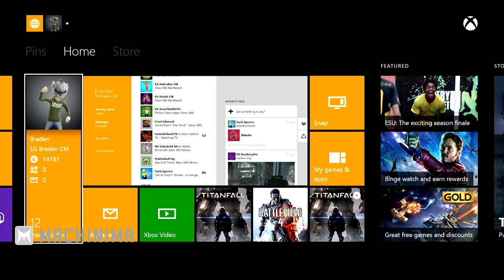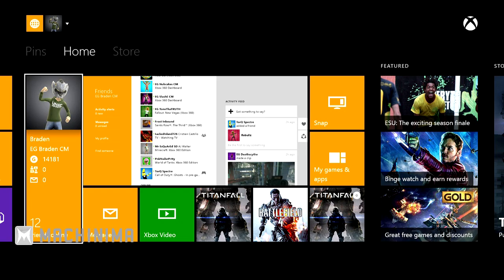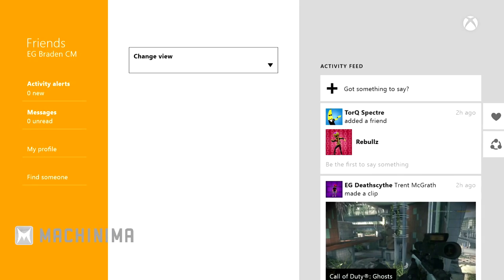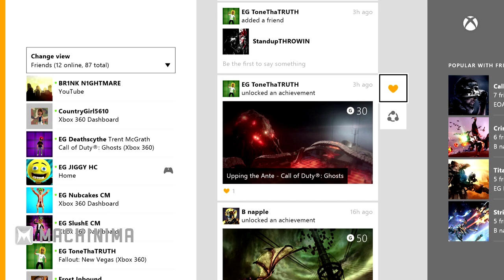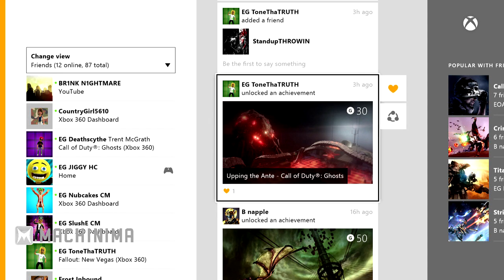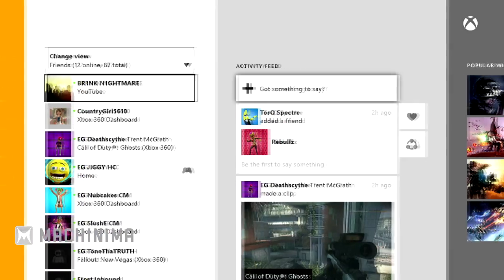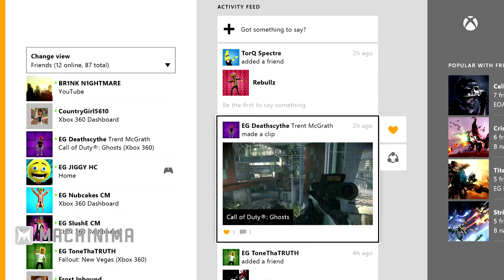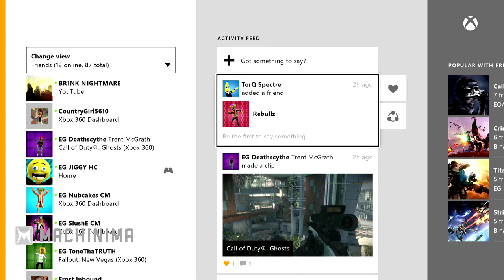August's Activity Feed Update Will Change Things For Good!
The August update is out for those in the Preview and so far it has some great features in it for Evolution Gaming! The addition of a more in-depth activity feed and the ability to share clips, achievements from your feed in a message is amazing!

Wanting to see some live commentary and join us for special events? Follow our Twitch channel to catch up with us as we play!